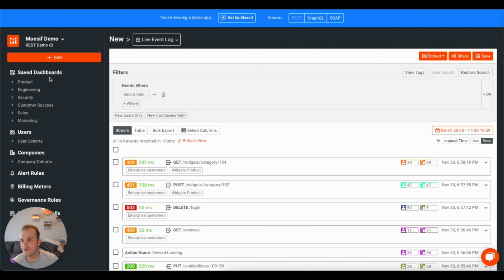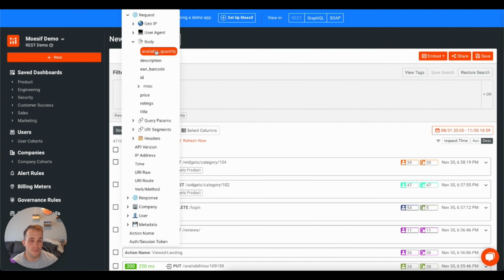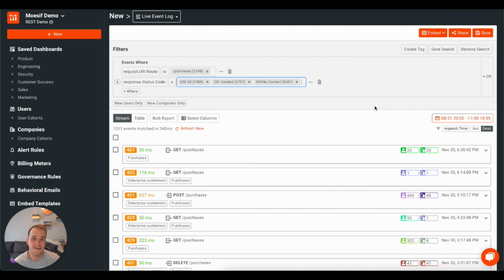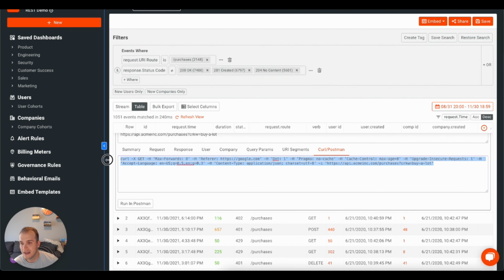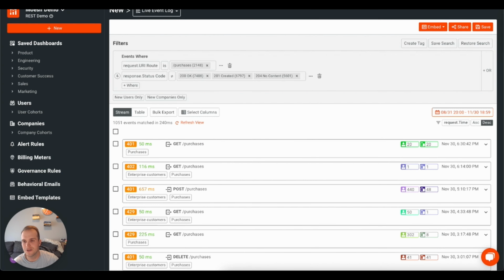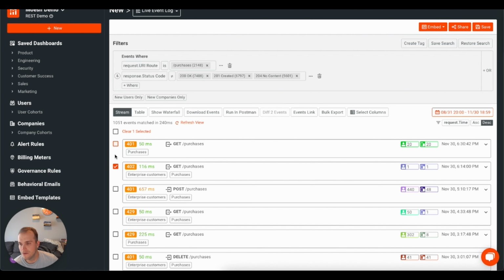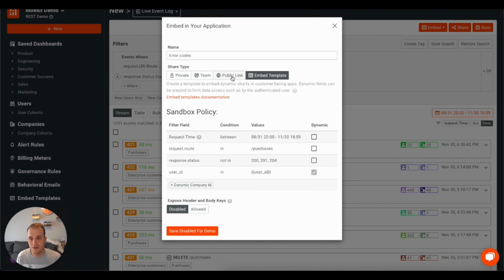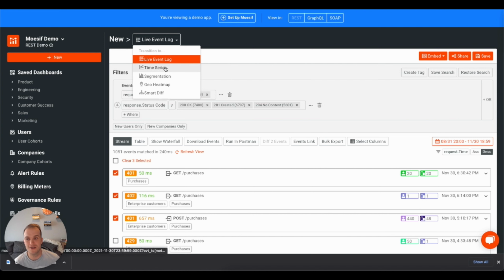Using Live Event Log in Moesif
The Live Event Log enables you to filter on both API Calls and Actions in real-time. You can narrow between API calls and Actions using Event Types. Filters enable you to filter data by specific properties. Moesif will also parse through your data to assist you in building queries. Join Matt as he shows you the ropes of using the Live Event Log in Moesif.